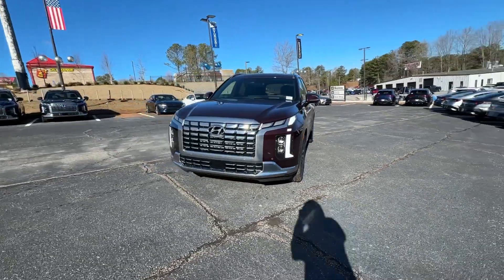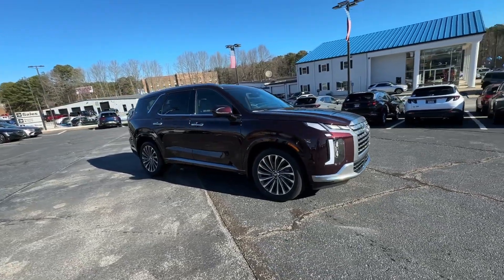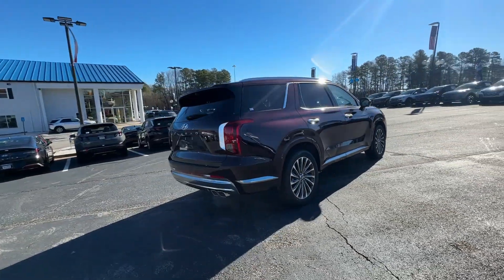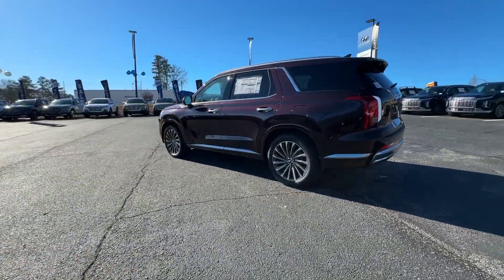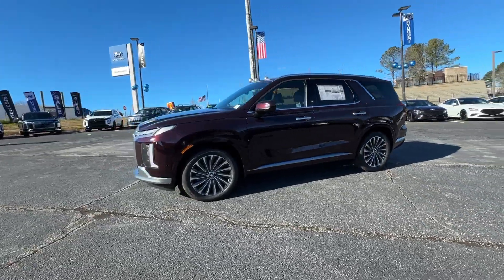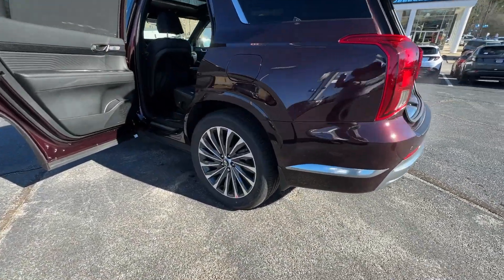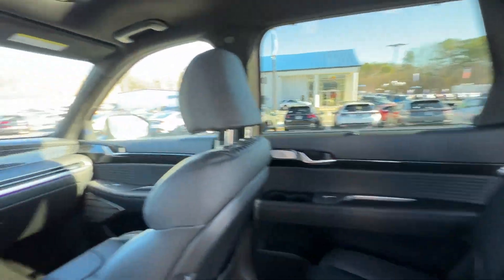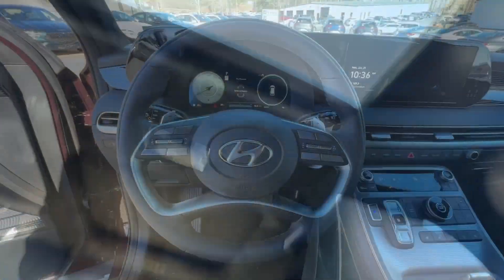2024 Hyundai Palisade Newnan, Peach Tree, Carrollton, Grantville, Palmetto, GA 2D5345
Sierra Burgundy New 2024 Hyundai Palisade Calligraphy available in Newnan, Georgia at  at Southtowne Hyundai Newnan. Servicing the Peach Tree, Carrollton, Grantville, Palmetto, GA area.

800 Bullsboro Dr.

2024 Hyundai Palisade Calligraphy Sierra Burgundy 4D Sport Utility FWD 8-Speed Automatic with SHIFTRONIC V6brbrNEW- $1250 MUST FINANCE WITH HMFC Prices do not include government fees which include tax tag and title. All prices Include all available discounts and rebates. Specifications and availability subject to change without notice. See dealer for most current information. **Consumer must print and present prior to purchase for discounted price.**Employees and their family members are excluded from special pricing discounts**. Priced units must be in-transit or in stock to qualify. Special order location fees for special request units have a $1500 order fee regardless of distance. All images are for illustrative purposes only actual product may vary see dealer for details or questions.